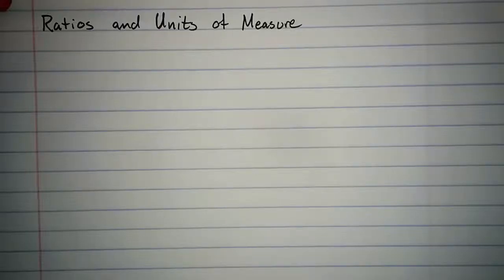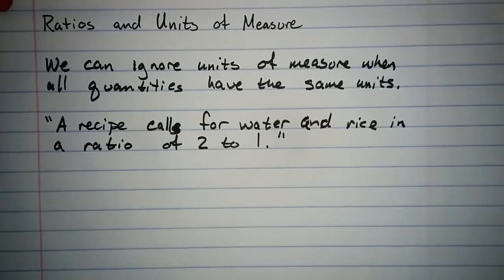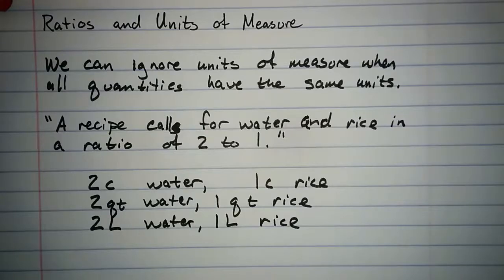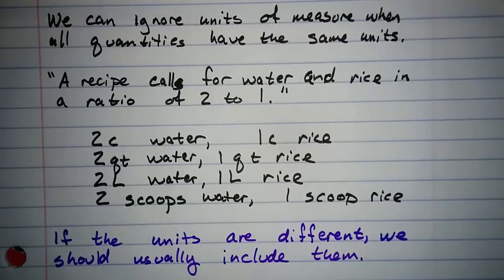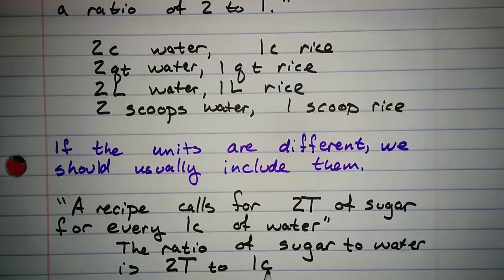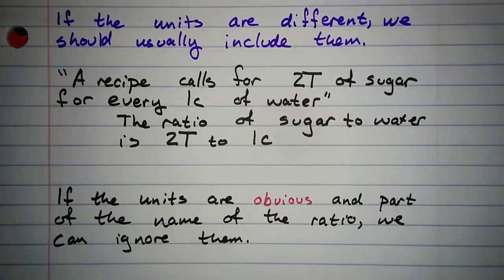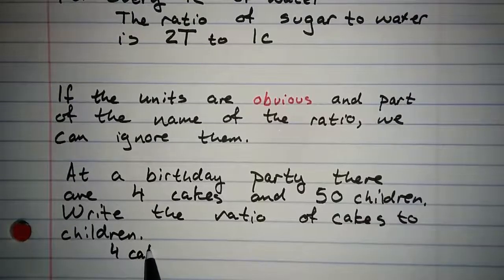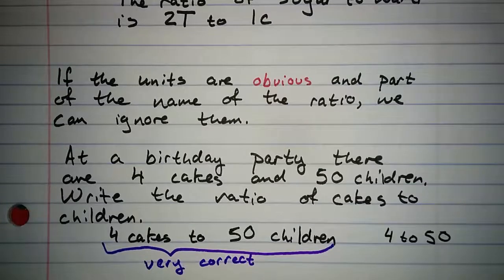3.1.3 - Ratios and Units of Measure